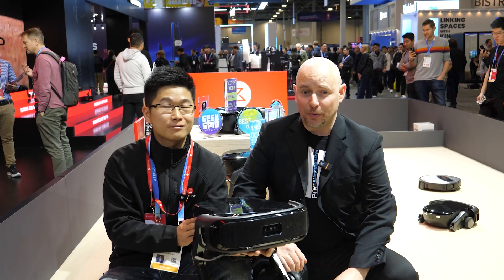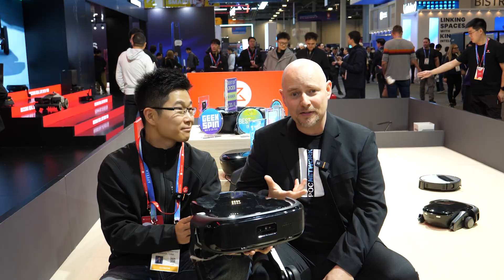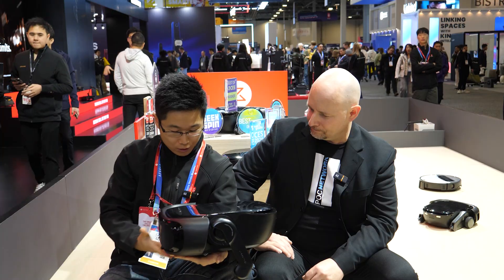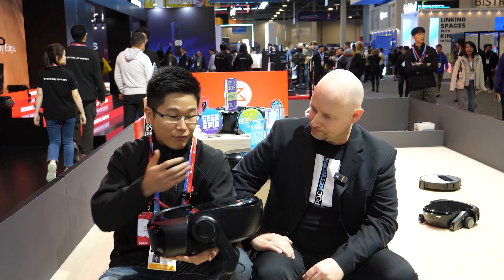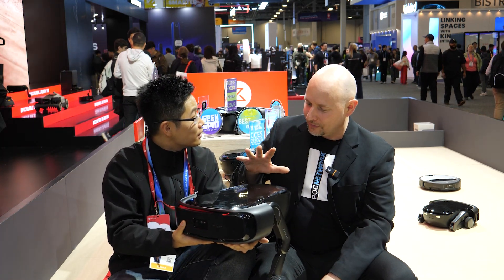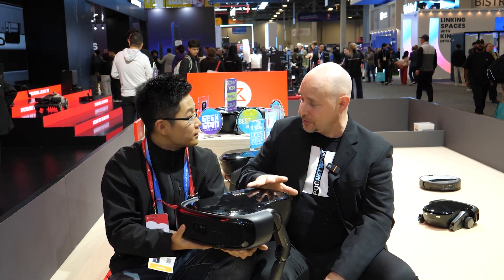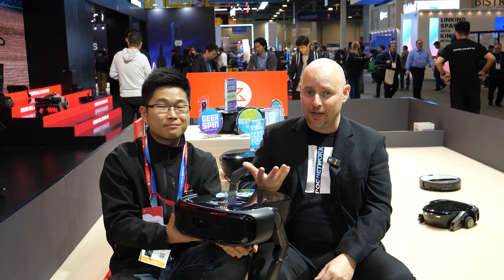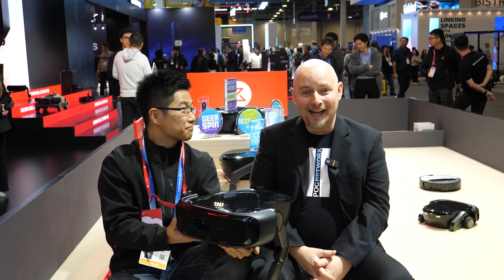Roborock Saros Rover - The World's First Wheel-Leg Robovac - Interview - CES 2026 - Poc Network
An interview with Roborock at CES 2026, discussing the company's ground-breaking Roborock Saros Rover vacuum, which will be able to clean multiple floors of a home while also climbing (and cleaning) the stairs. Which is something I think we've all been waiting for. Hopefully, we can expect it sometime this year, but no release date or price point is available just yet.

Roborock on Amazon